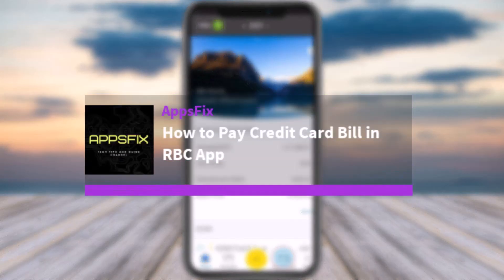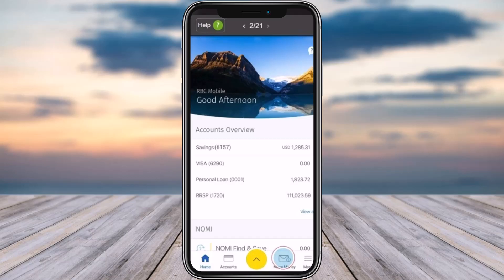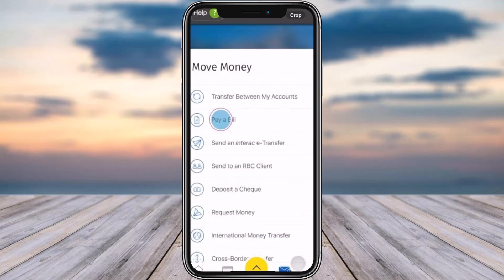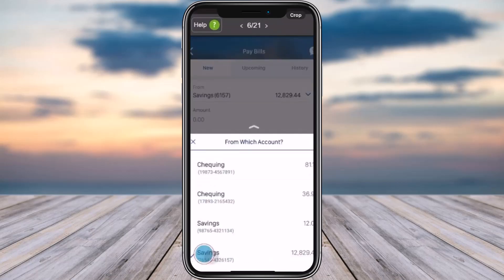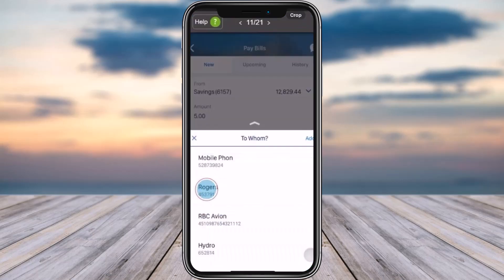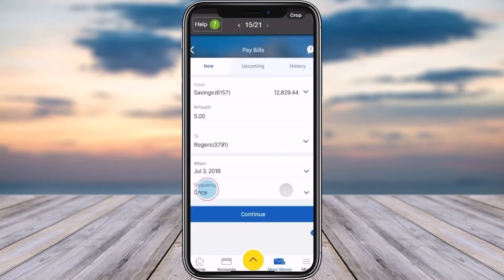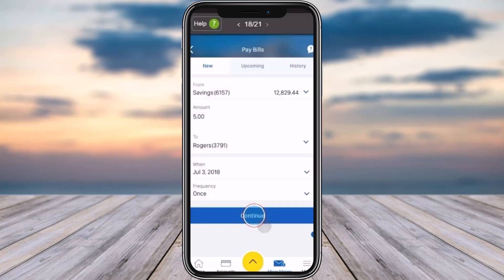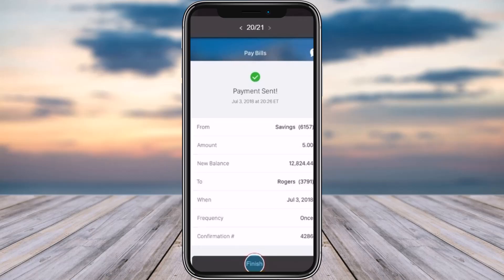How to Pay Credit Card Bill in RBC App !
In this video, I will guide you on how you can easily